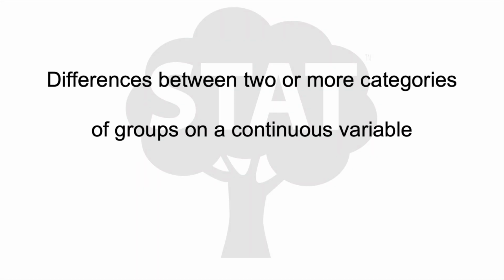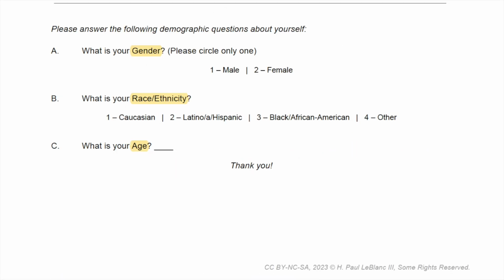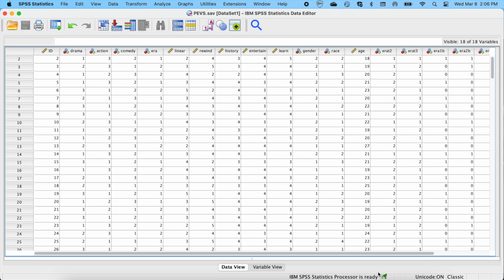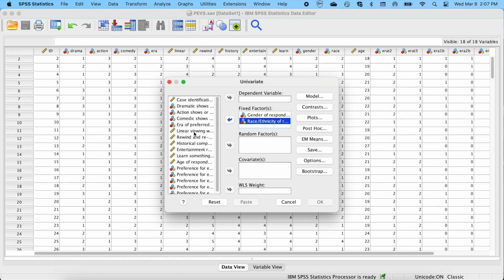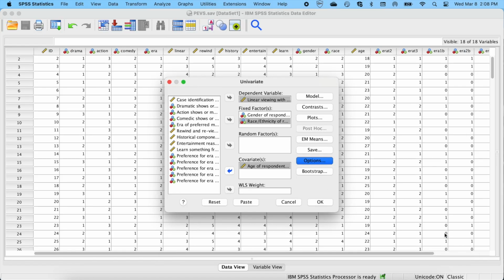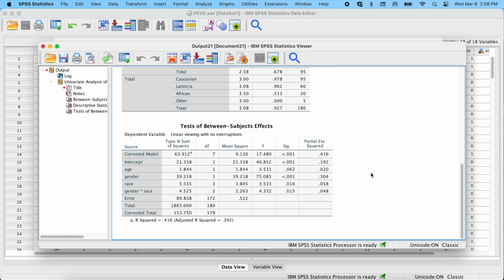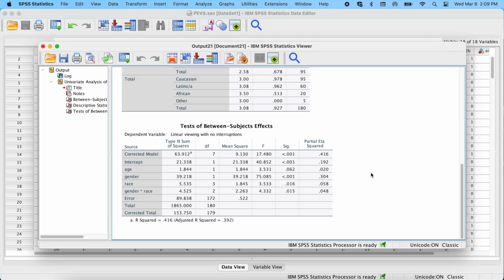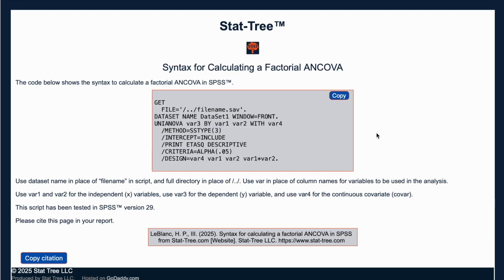Factorial Analysis of Covariance (ANCOVA) using SPSS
How to conduct a Factorial Analysis of Covariance in SPSS.

Factorial ANCOVAs are utilized for comparison of groups on more than one factor (categorical variable) on a continuous variable when controlling for a covariate. This video demonstrates what type of variables are relevant for the ANCOVA test using a dataset derived from a survey instrument. The survey instrument is presented showing the items measuring the variables for the test. The dataset is shown within the statistical program being used for the test. The procedures for test are demonstrated. The output for the test is described.

Chapters:

0:00 Statistical test name and description
0:21 Variable types and number
0:27 Survey instrument description for variable measurement and sample items
1:01 Dataset open in Statistical software program
1:13 Conducting the statistical test
2:08 Examining the results of the statistical test
3:02 Where to find sample output and script